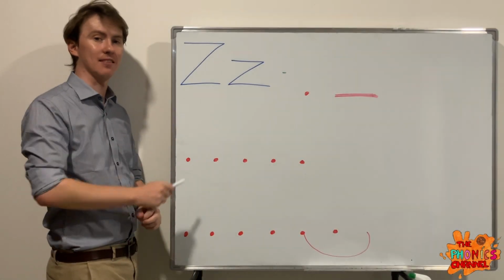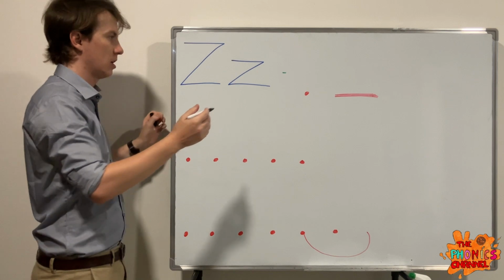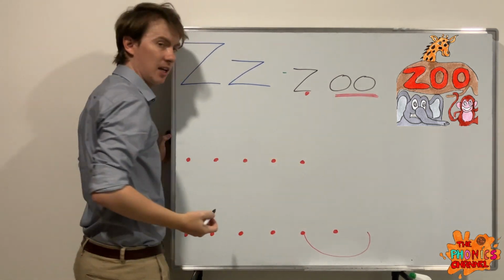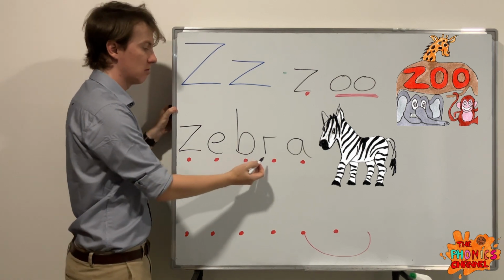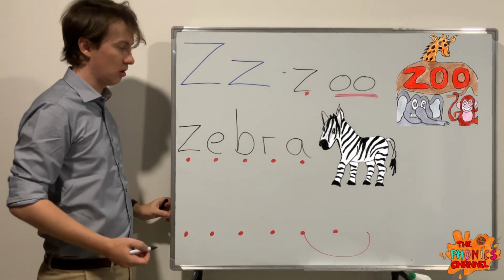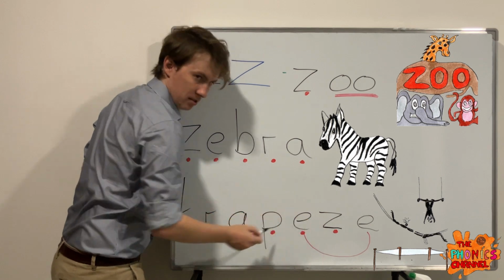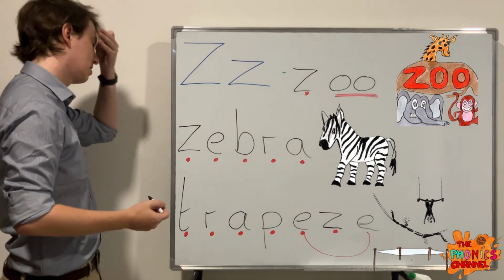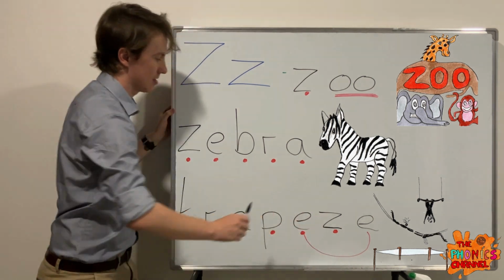Quick Phonics for Beginner Adult Learners - Letter Z Sound with Words - Lesson 26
Quick Phonics for adult learners using English, British Pronunciation. We will learn about the Letter and Sound Z from the alphabet and look at words with this sound. These lessons aim to be below 5 minutes in the range of 2-4 minutes in length. Welcome to The Phonics Channel. I'm Mr Tom!